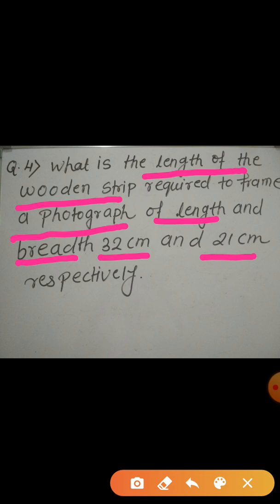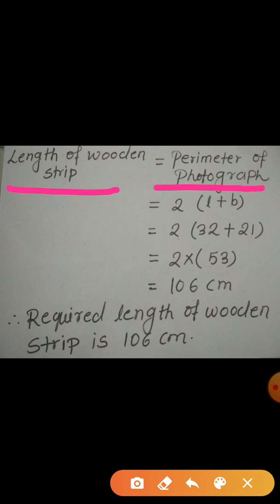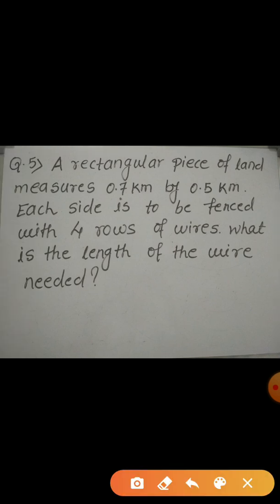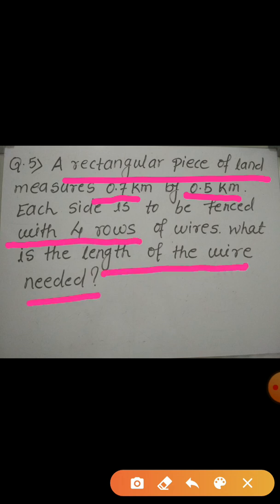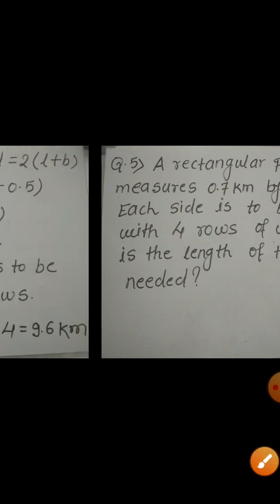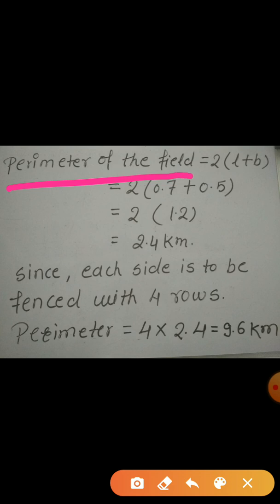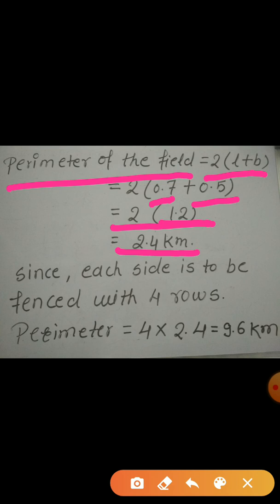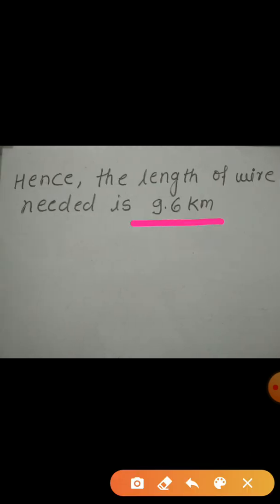Math class std 6! Ch 10 Mensuration